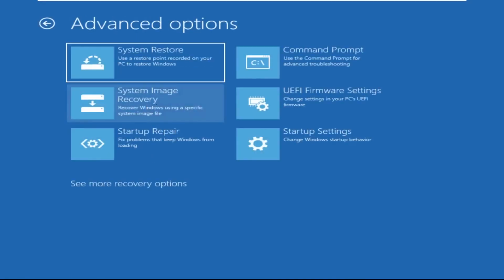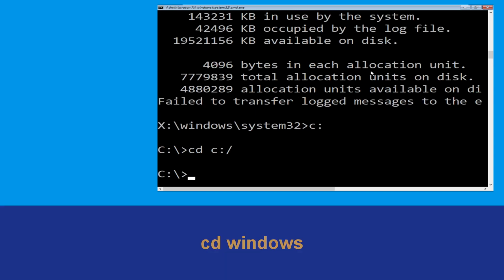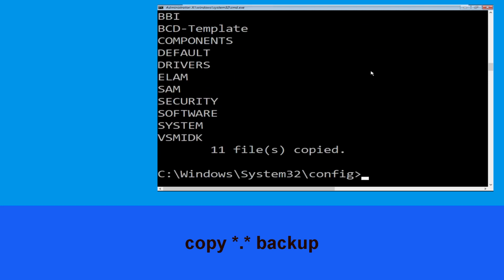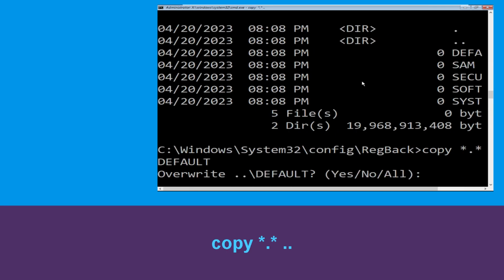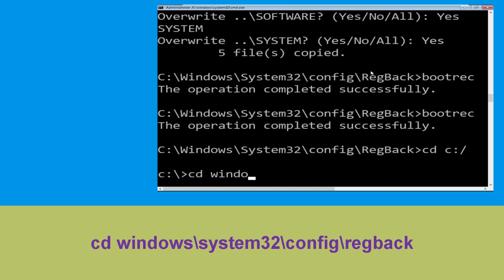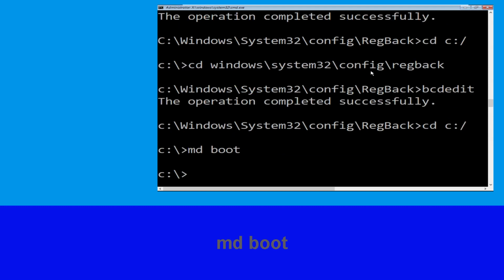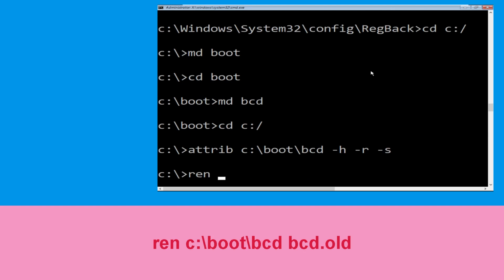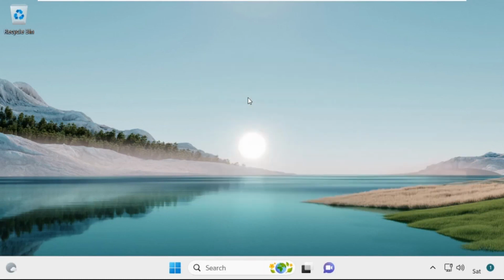How to Fix Blue Screen Automatic Repair Restart Loop Fix Windows 10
• IRQL_NOT_LESS_OR_EQUAL Error
• BAD_POOL_CALLER Error